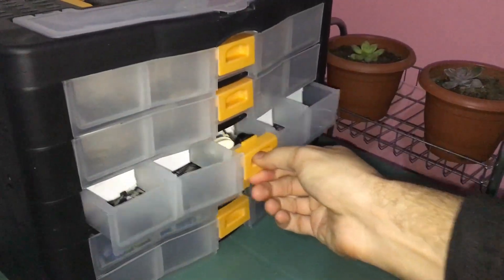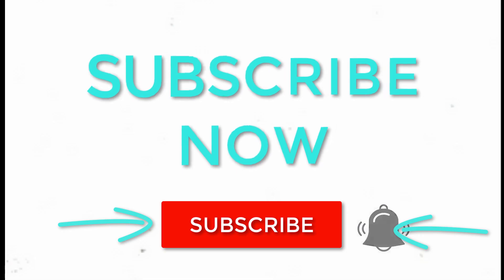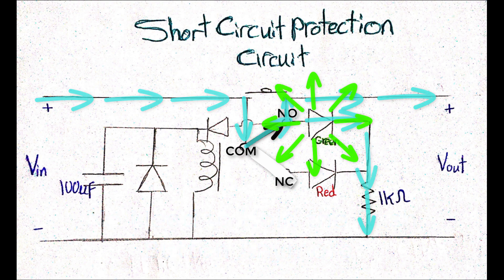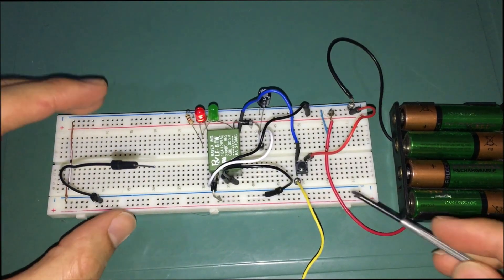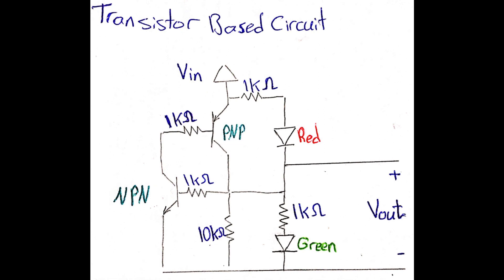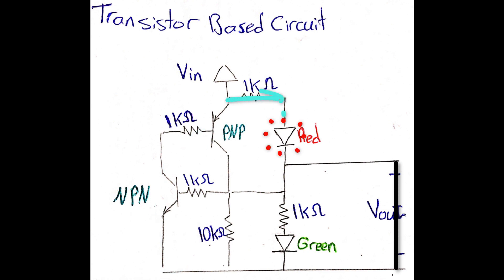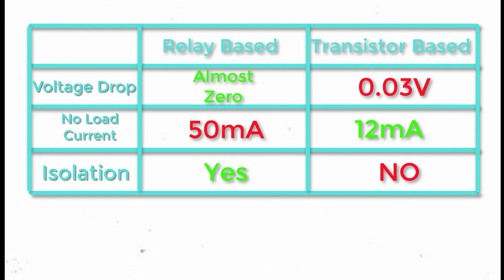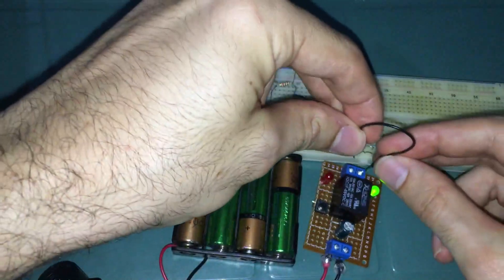Make Your Own Short Circuit Protection Circuit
In this video, two short circuit protection circuits are tested, compared and  explained theoretically and practically.
Relay based circuit components:
Relay - 2 LEDs - capacitor - 2 diodes - 1 push button.

Transistor based circuit components:
PNP Transistor - NPN - Transistor - 2 LEDs - 4x 1kOhm resistors - 1x 10kOhm resistor.